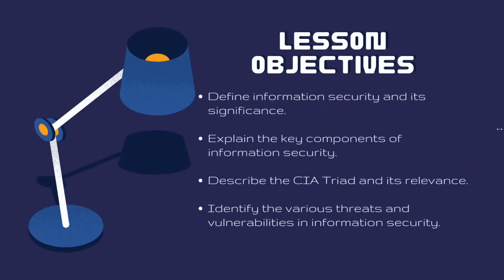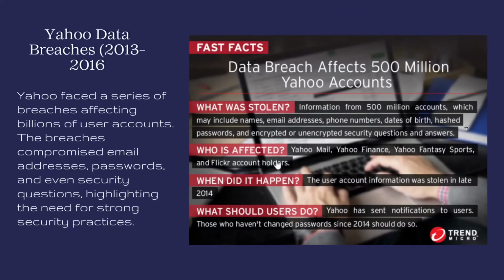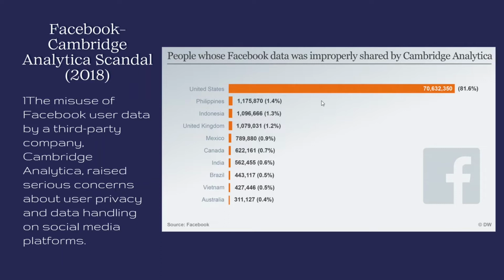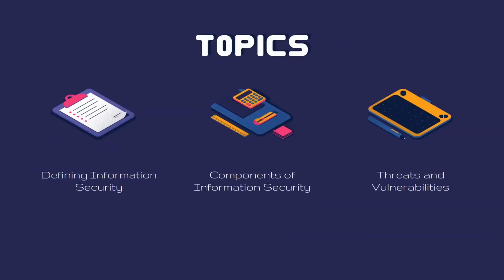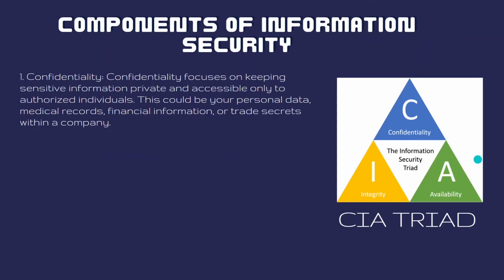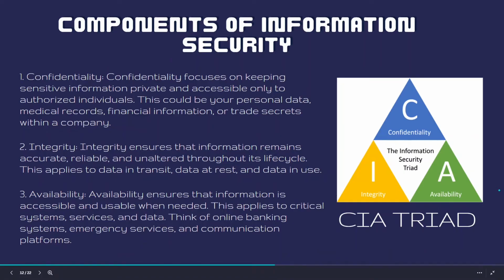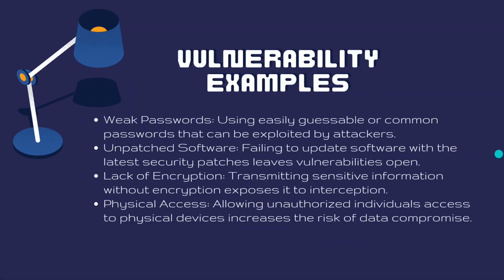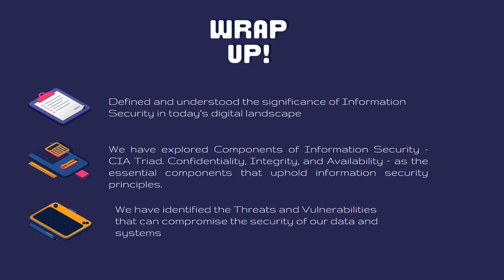Information Security - an introduction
Information Security Introduction